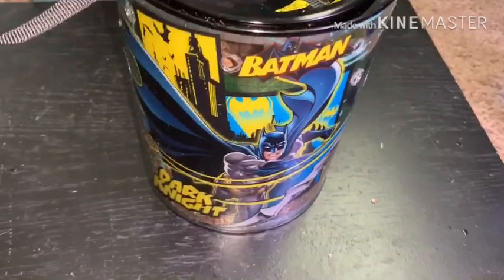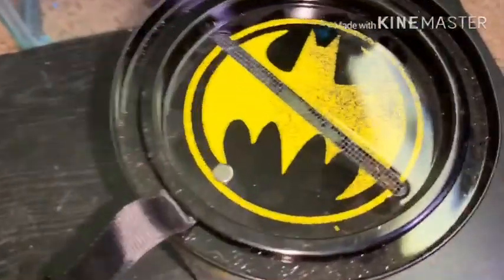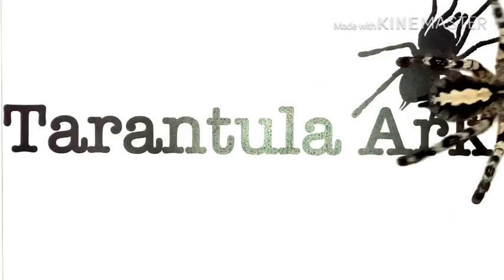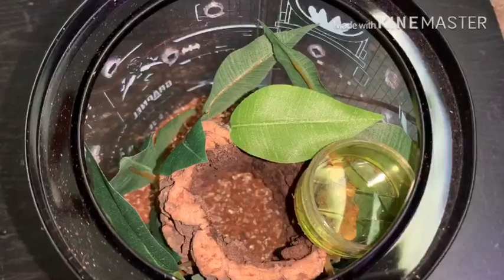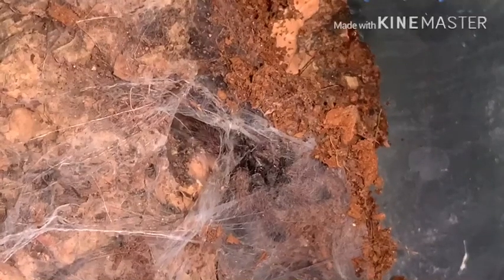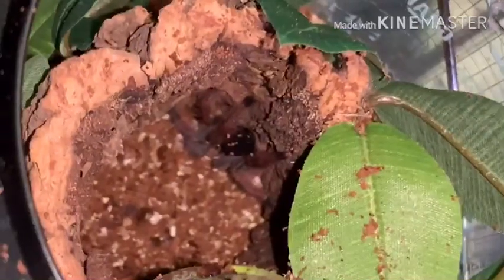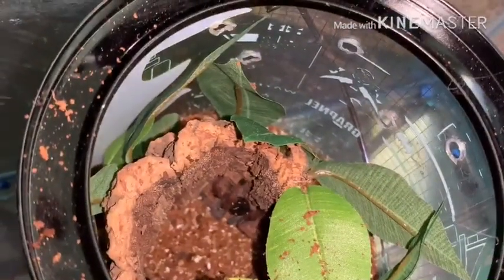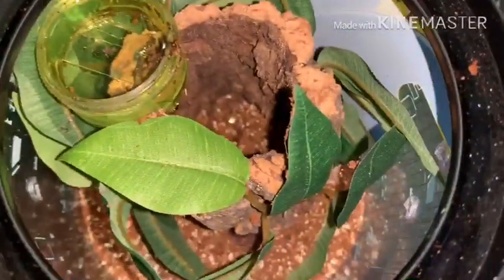Batman enclosure for who?